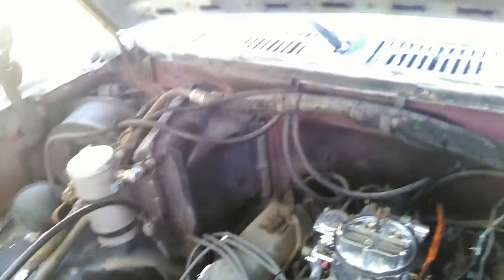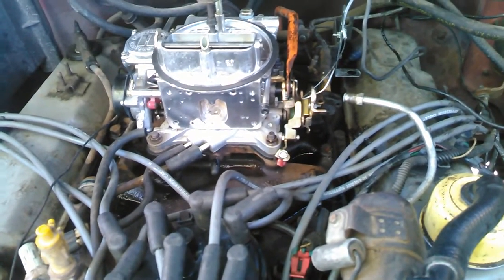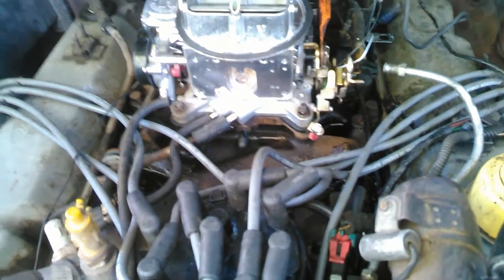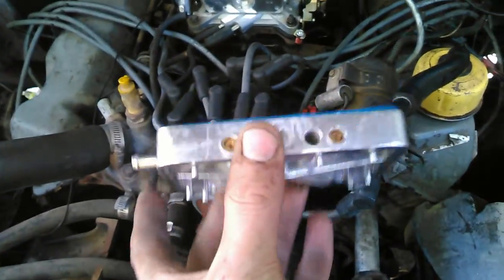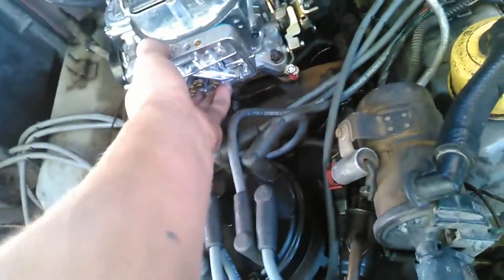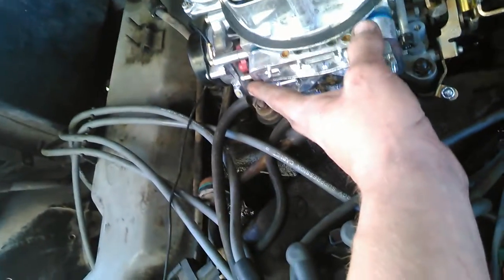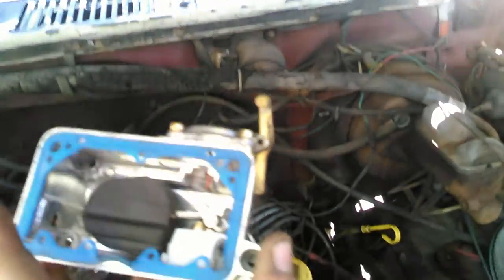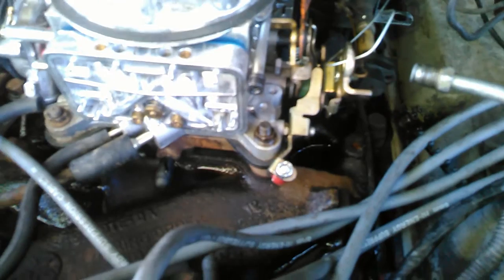Tow truck broke down